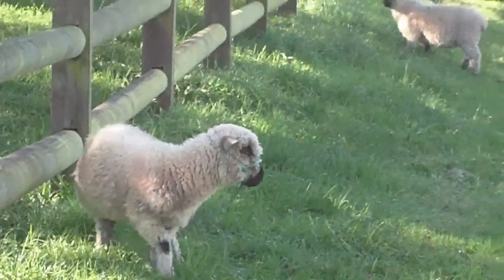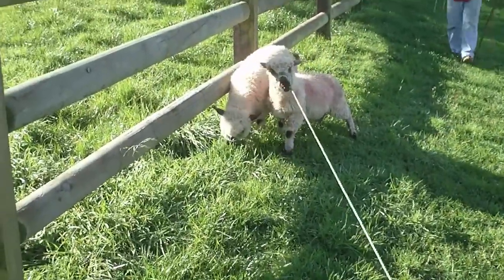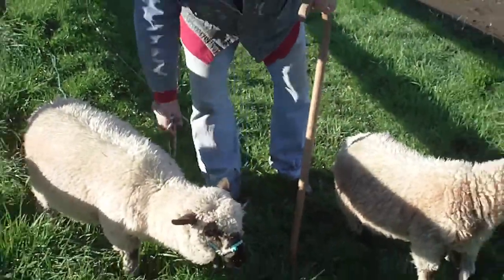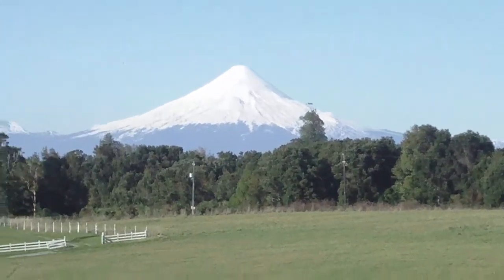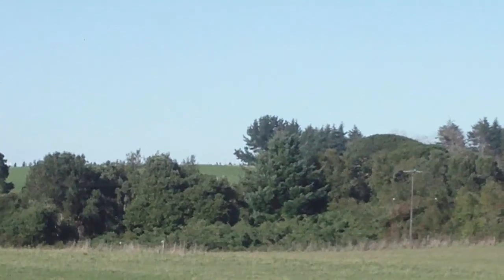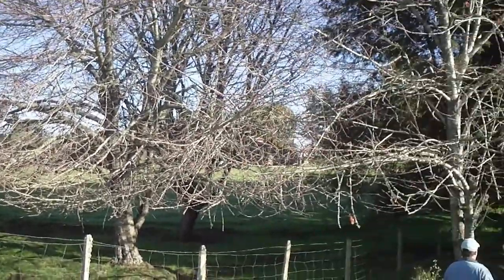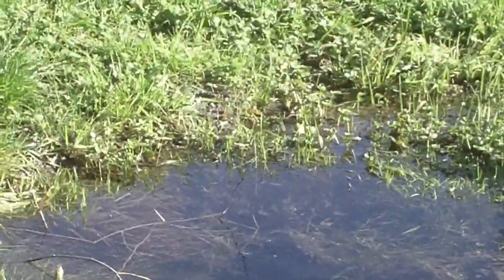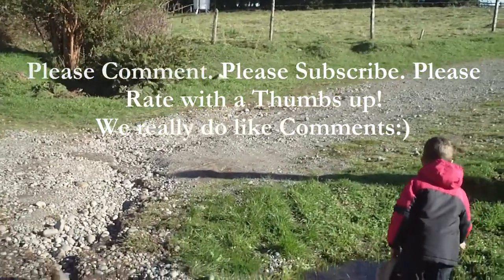Walking the Sheep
Lori, Thomas and Jim walking the sheep